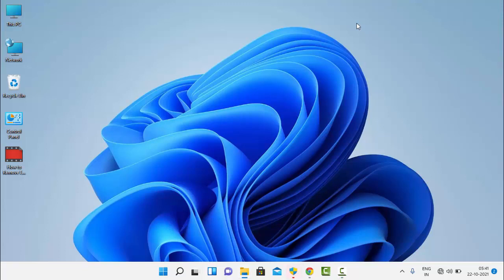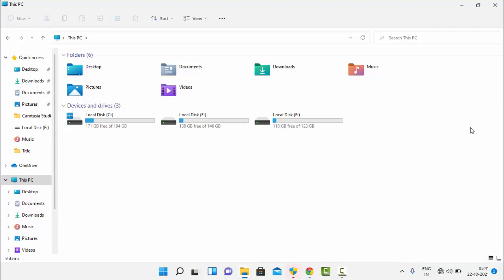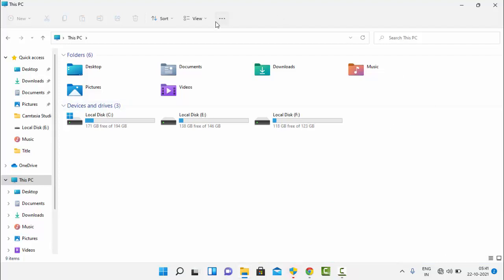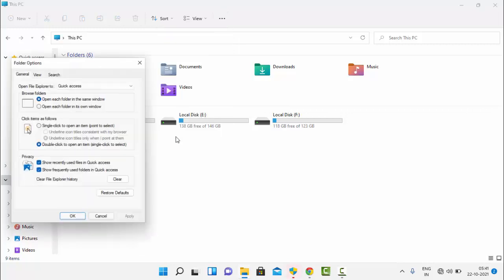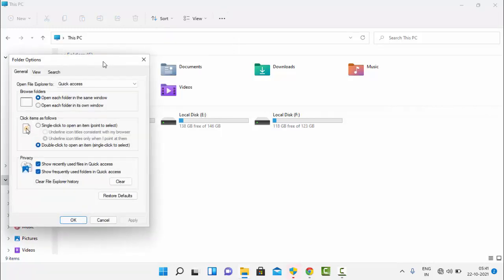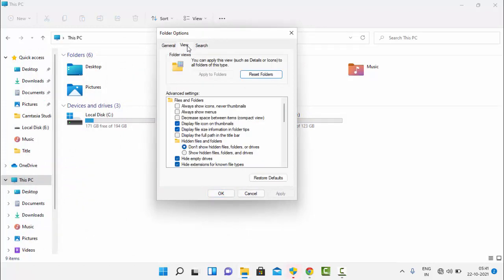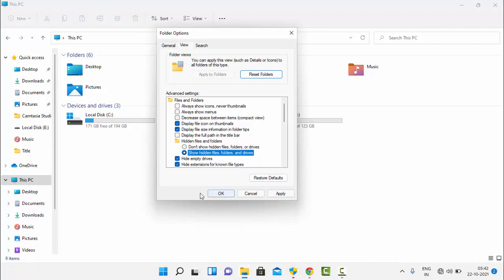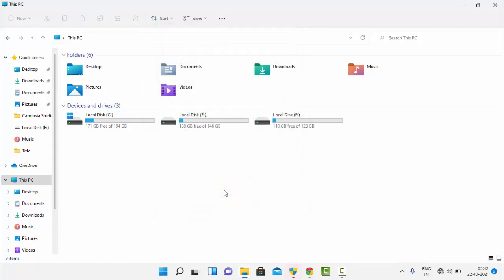How to Show Hidden Files & Folders in Windows 11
How to Show Hidden Files & Folders in Windows 11 2021
On Windows 11 How to Show Hidden Files & Folders
How to Enable Hidden Files Folder in Windows 11